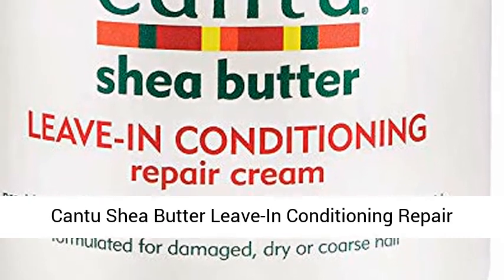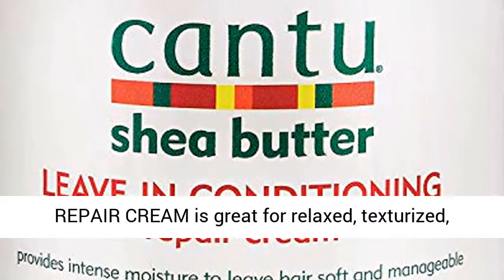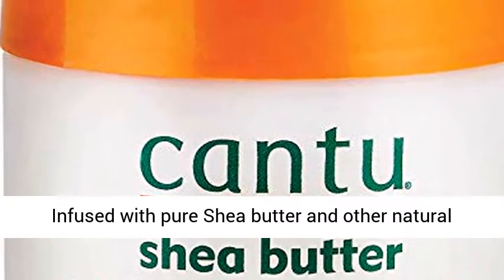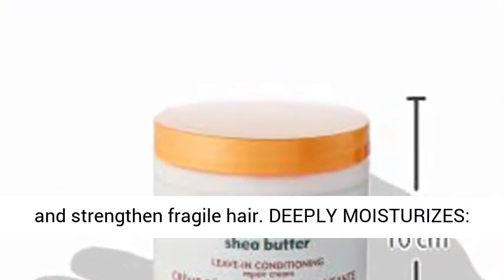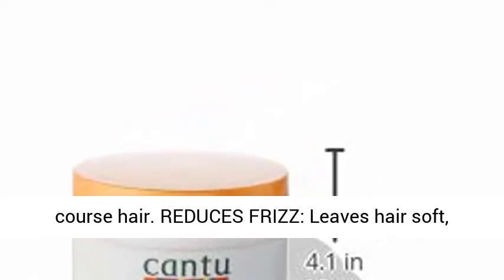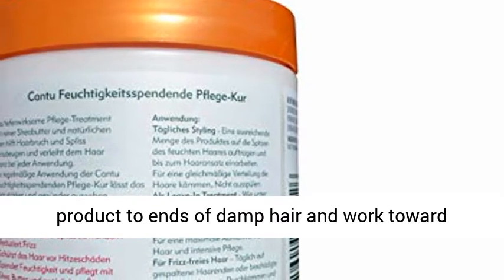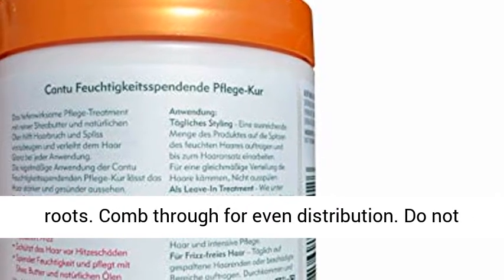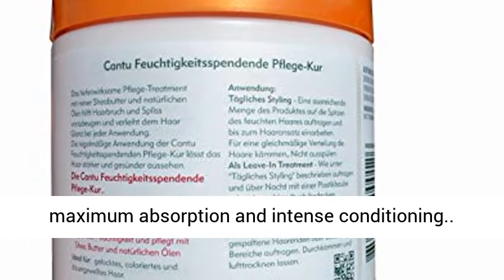Cantu Shea Butter Leave-In Conditioning Repair Cream, 16 Ounce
Click here for the best price:

CANTU LEAVE-IN CONDITIONING REPAIR CREAM is great for relaxed, texturized, colored, and permed hair.
REPAIRS SPLIT ENDS: Infused with pure Shea butter and other natural oils to stop and mend breakage, repair split ends, and strengthen fragile hair.
DEEPLY MOISTURIZES: Provides intense moisture to damaged, dry, and course hair.
REDUCES FRIZZ: Leaves hair soft, shiny, and manageable after every application.
HEALS AND REPAIRS: Apply a generous amount of product to ends of damp hair and work toward roots. Comb through for even distribution. Do not rinse. Cover with a plastic cap overnight for maximum absorption and intense conditioning.